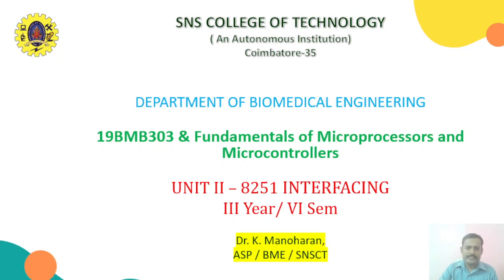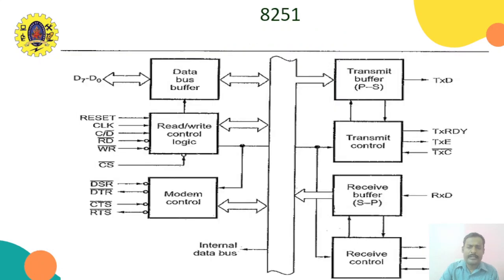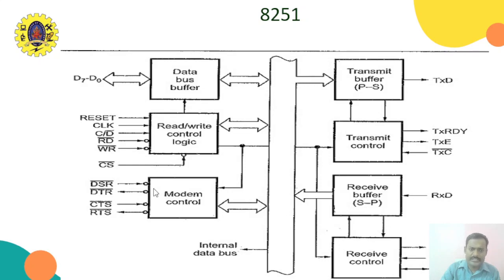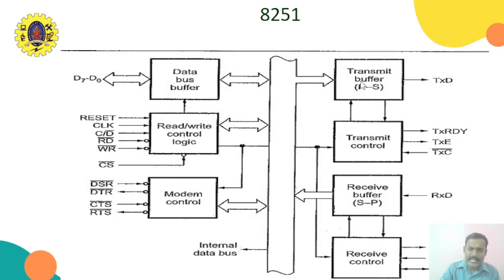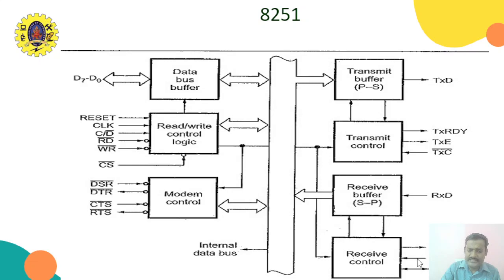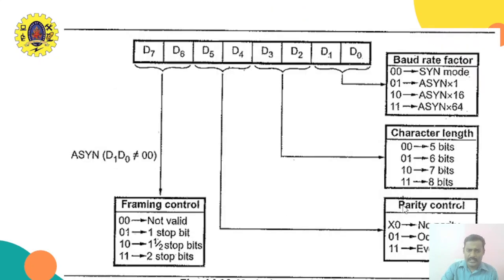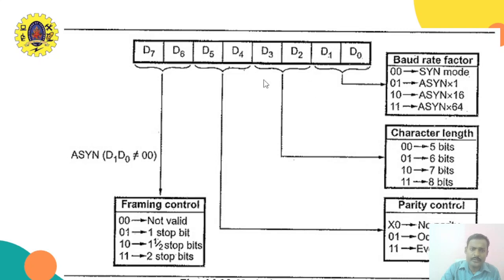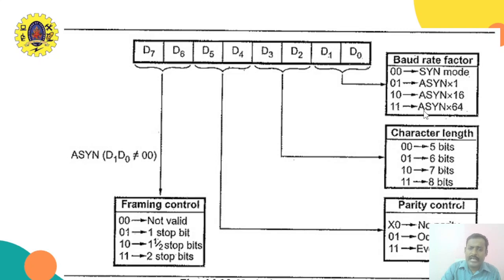8251 Interface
The 8251 is a Universal Asynchronous Receiver/Transmitter (UART) used in microprocessor-based systems for serial communication. It facilitates the conversion between parallel data from the microprocessor and serial data for transmission over a communication link. The device supports various asynchronous communication protocols and baud rates, making it versatile for different applications. With its buffer and control logic, the 8251 manages data flow, error detection, and synchronization. It interfaces with the microprocessor through dedicated I/O ports, enabling seamless integration of serial communication capabilities into embedded systems.